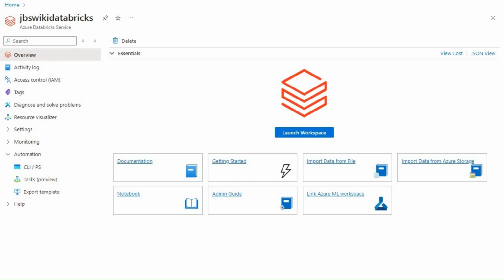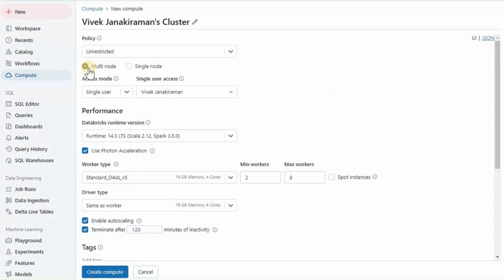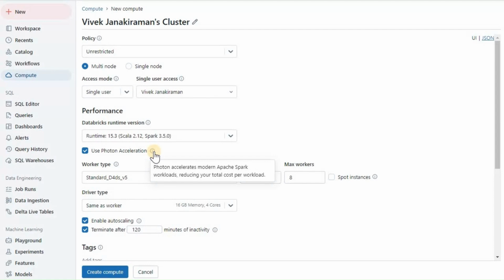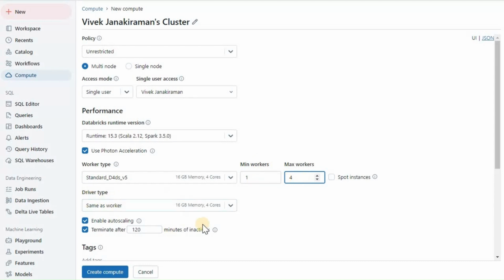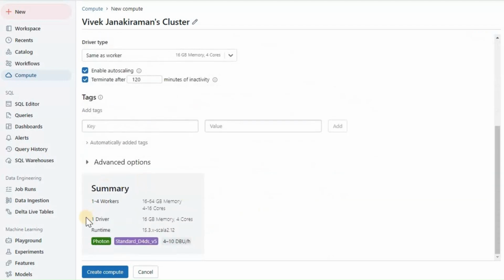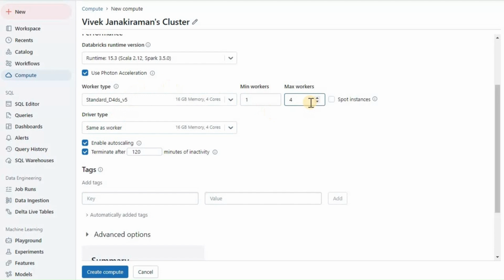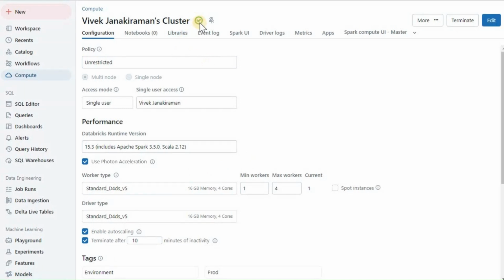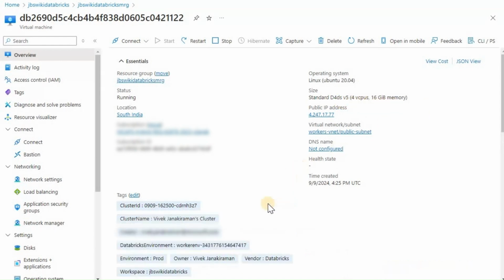👤Azure Databricks Series: Step-by-Step Guide to Compute and Cluster Management👤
1️⃣ Introduction to Compute and Clusters in Azure Databricks
Azure Databricks is a fully managed, cloud-native Big Data and machine learning platform designed to simplify and accelerate the workflow for data engineers, data scientists, and analysts. A core component of Azure Databricks is the cluster, which is essentially a set of compute resources such as CPUs and memory that execute your code and run your jobs.

Why is Cluster Management Important? 🤔
Cluster management is crucial because it directly impacts your job performance, costs, and scalability. Without efficient cluster management, you might overspend or underperform, which could slow down your projects or increase unnecessary costs. This guide will help you optimize for both performance and cost savings. 💡

2️⃣ Understanding Driver and Worker Types 🖥️💼
Before diving into how to set up clusters, it’s essential to understand the two primary types of nodes in a Databricks cluster: the Driver and the Worker.

Driver Node 🚘
The driver node is the brain of your cluster. It coordinates work between worker nodes, tracks the progress of jobs, and manages the overall execution. Think of it as the leader that ensures everything runs smoothly. The driver node does not just manage the workers—it also executes certain tasks itself.

Key Responsibilities:
Scheduling tasks on worker nodes 📅
Gathering results from worker nodes 📊
Handling communication with Databricks services 💬
Worker Nodes 🔧
Worker nodes, on the other hand, are the workhorses of your cluster. They handle the actual computation and execute tasks assigned by the driver node. The more worker nodes you have, the faster your workload can be processed, but you’ll need to strike a balance to ensure cost efficiency. ⚙️

Key Responsibilities:
Running tasks and returning results 💻
Storing data blocks locally (for optimized I/O) 🗃️
Collaborating with other worker nodes for distributed processing 🏗️
How to Choose the Right Driver and Worker Types?
Small workloads: Opt for a smaller instance size for both driver and worker nodes. A cluster with 1-2 worker nodes is usually enough.
Larger workloads: Increase the number of worker nodes to improve parallelism and throughput.
3️⃣ Single vs. Multi-Node Clusters 🔄
When setting up a cluster, you have the option of using single-node or multi-node clusters. Each has its pros and cons, and your choice depends on your workload.

Single-Node Clusters 🖥️
A single-node cluster consists of just one node that performs all tasks, both as a driver and worker. This setup is simple and cost-efficient for smaller, less complex jobs.

Advantages:

Simpler to manage 🛠️
Ideal for development and testing 👨‍💻
Low cost 💸
Disadvantages:

Limited scalability 🚧
Not suitable for distributed processing ❌
Multi-Node Clusters 🏗️
Multi-node clusters consist of one driver and several worker nodes. They are ideal for larger, distributed workloads that require parallel processing.

Advantages:

High scalability 🌍
Distributed processing for faster job execution 🏎️
Ideal for production workloads 💪
Disadvantages:

More expensive 💰
Requires better cluster management and tuning 🔧
4️⃣ Single-User vs. Shared-User Clusters 👤👥
Next, let's talk about user configuration. You can set up clusters to be used by a single user or shared across multiple users. The configuration impacts how you allocate resources, so it's essential to understand the distinctions.

Single-User Clusters 👤
A single-user cluster is dedicated to just one person, which makes it ideal for personal projects or when you want complete control over resources without worrying about other users' workloads affecting performance.

Advantages:

Full control over cluster resources 🕹️
Great for personal projects and isolated experiments 🔬
No interference from other workloads 🚀
Disadvantages:

Underutilization of resources if not managed properly 🕰️
Shared-User Clusters 👥
A shared-user cluster allows multiple users to run jobs simultaneously. This setup is cost-effective because it enables resource sharing across different teams or departments.

Advantages:

Efficient use of resources 🌱
Cost savings by sharing compute power 💵
Disadvantages:

Resource contention: users may compete for resources ⚔️
Requires more governance and user monitoring 🛡️
5️⃣ Autoscaling in Azure Databricks 🔄
One of the most powerful features in Azure Databricks is autoscaling, which adjusts the number of worker nodes dynamically based on the workload. This means you only pay for what you need and don't have to manually configure cluster sizes every time the workload changes. ⚙️

How Does Autoscaling Work?
Databricks monitors your workload in real-time 📡.
Based on the workload, it either adds or removes worker nodes to maintain an optimal balance between performance and cost ⏳💸.
Example: If your job starts running on a small amount of data, autoscaling might begin with 2 worker nodes.